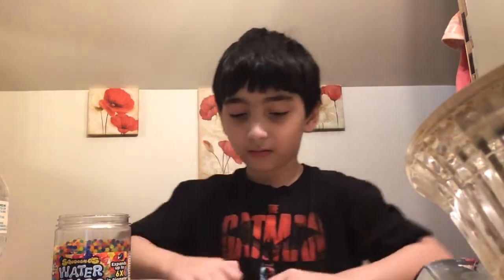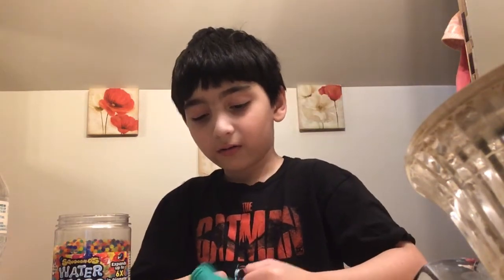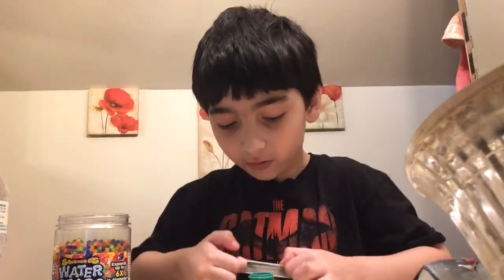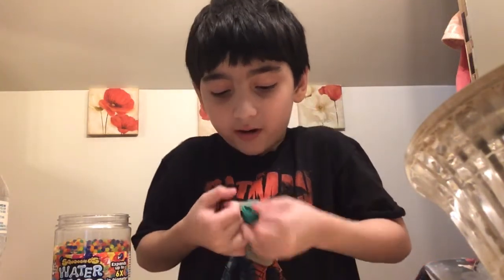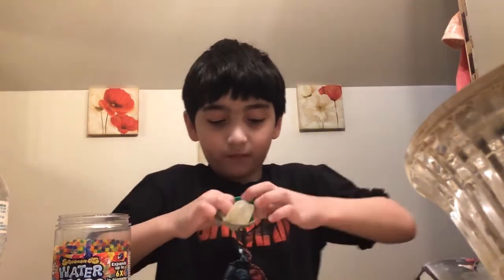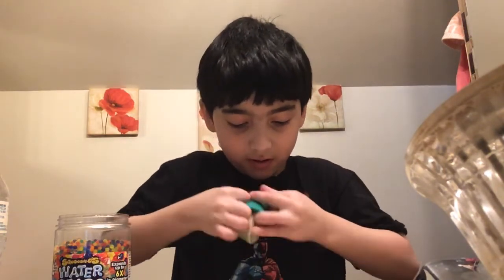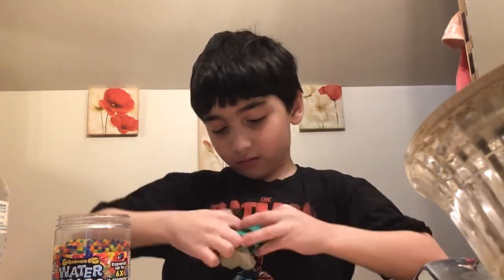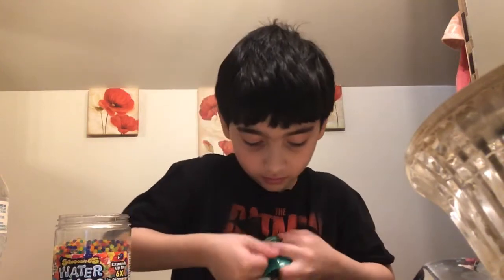How to make stress balls part 1